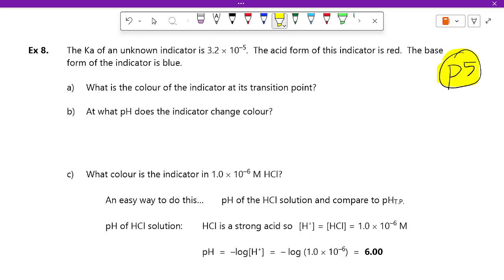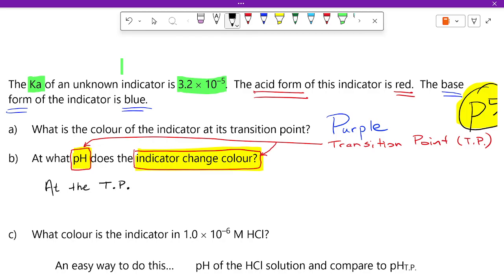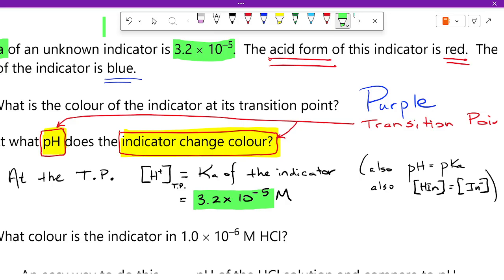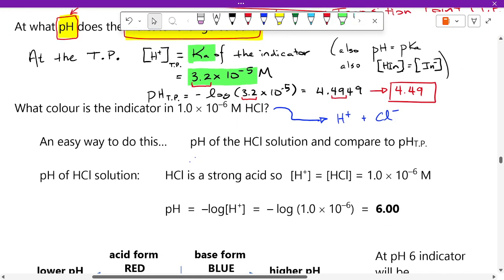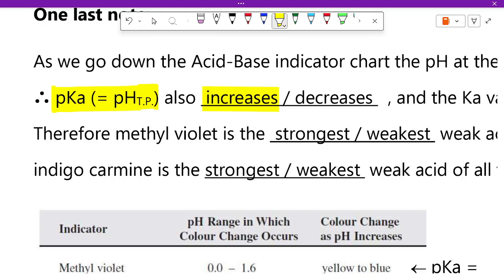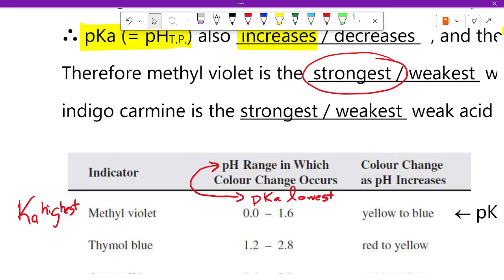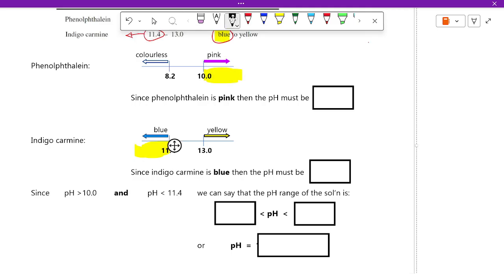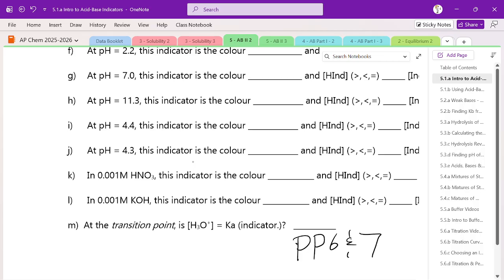2025-11-19 Ka and pH of indicator calculations ; Using indicators to estimate pH of a solution